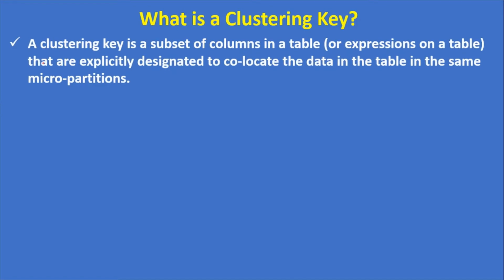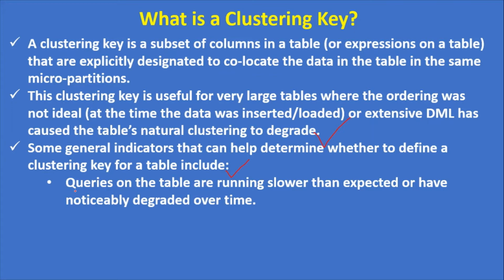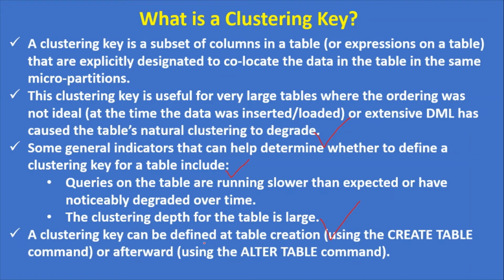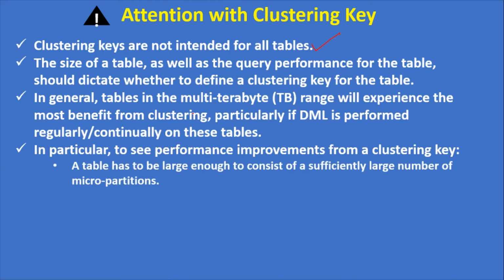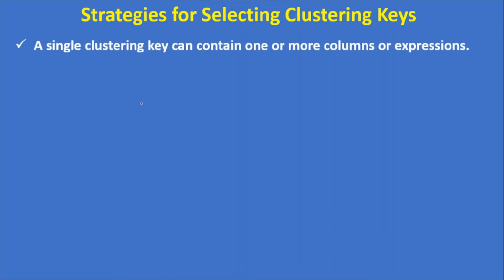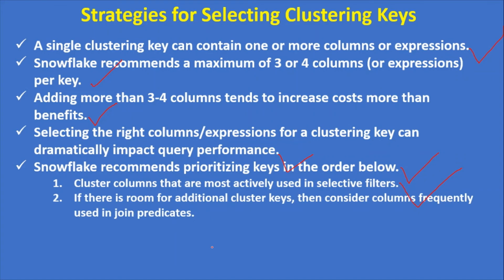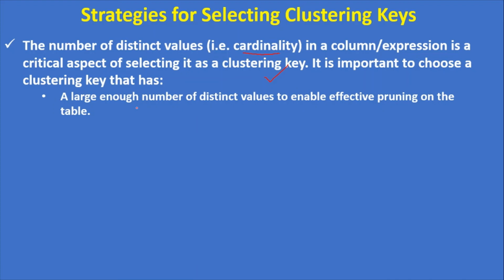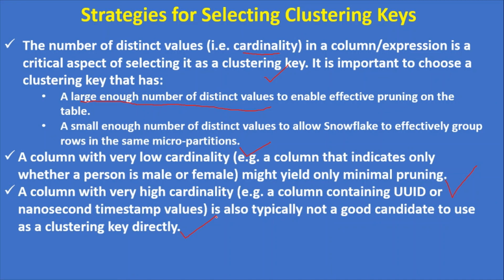4. What is a Clustering Key|Snowflake|Data Cloud|Snowflake Table Structures|Snowflake DWH|VCKLY Tech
In this video, I am going to talk about  Clustering Key in Snowflake as part of the Snowflake Table Structures.